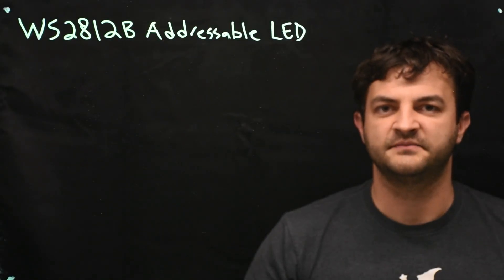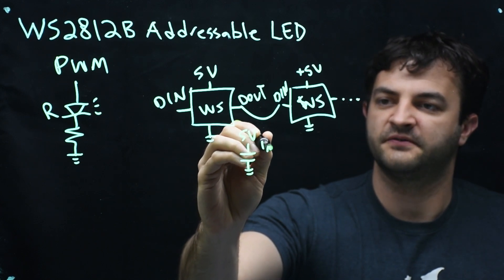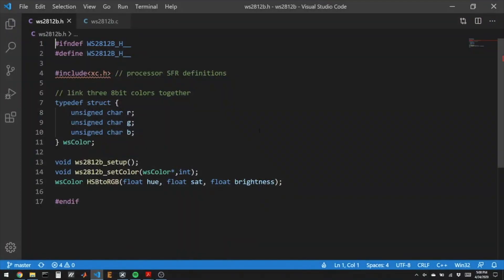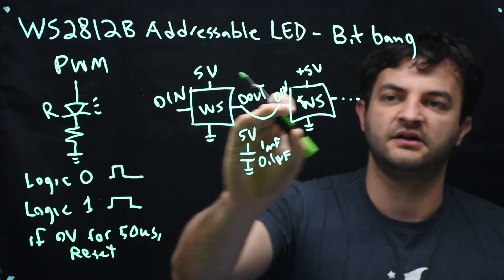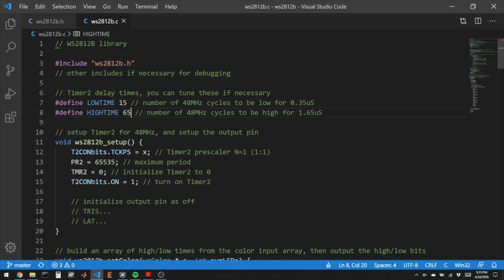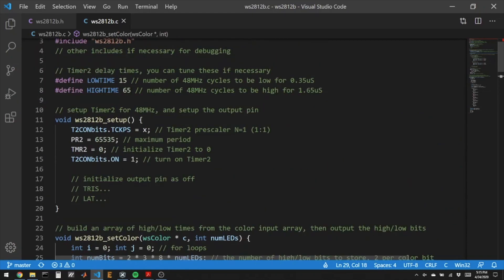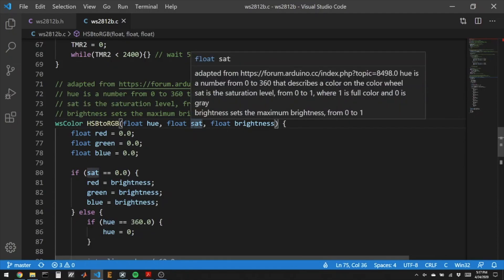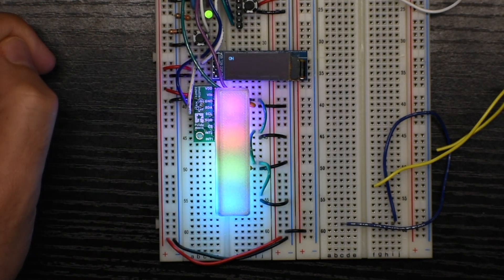WS2812B Addressable LEDs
Controlling addressable color LEDs with the PIC32